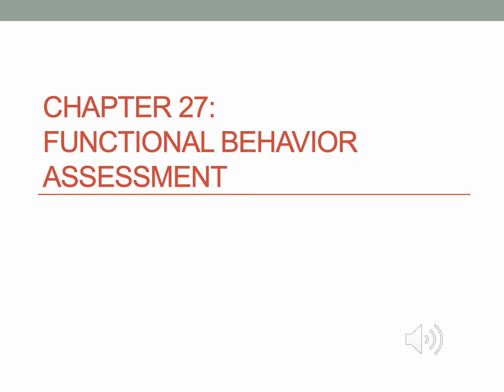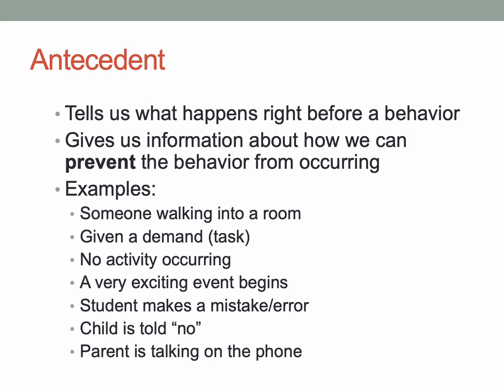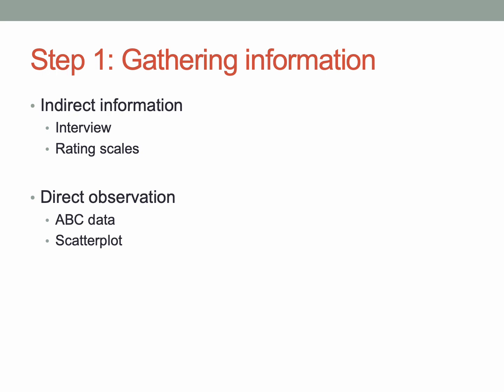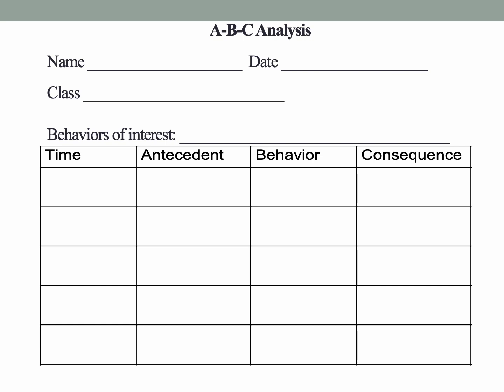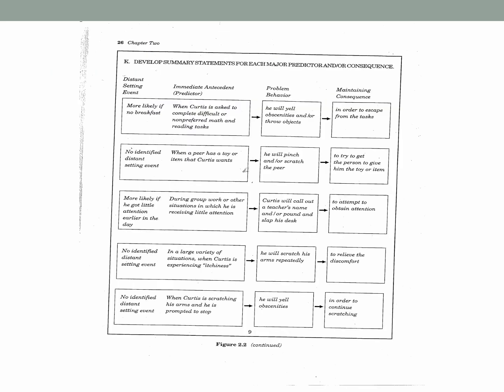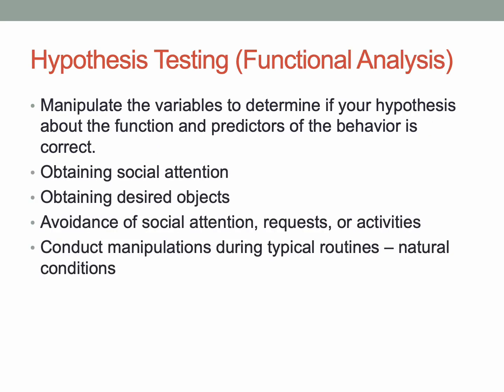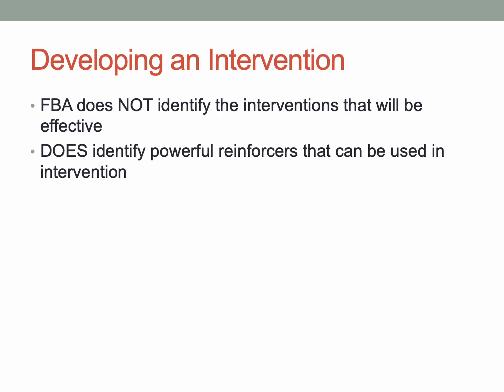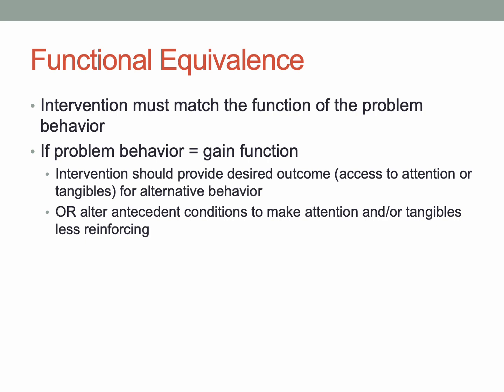SPED 517 Week 3 recorded